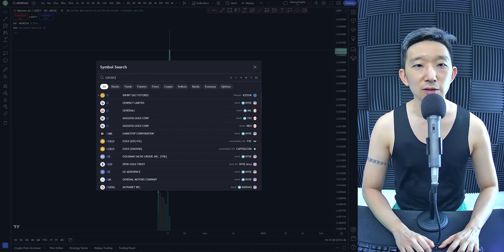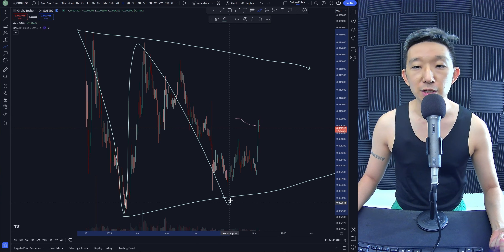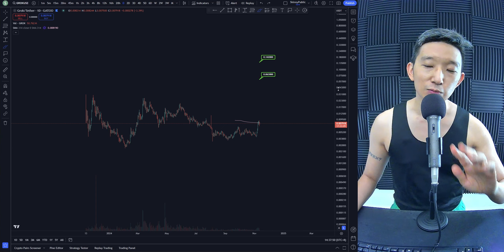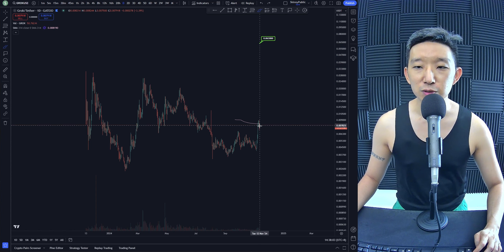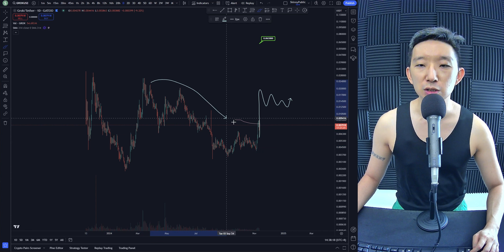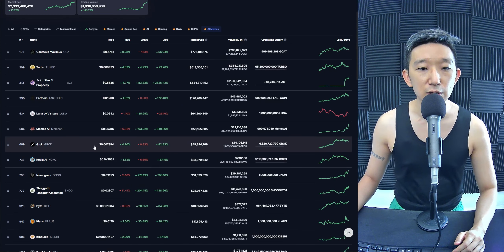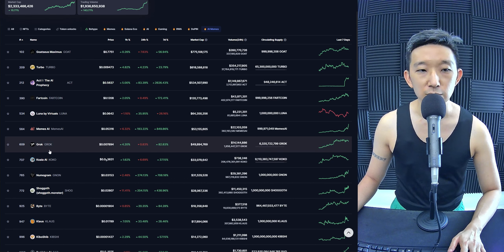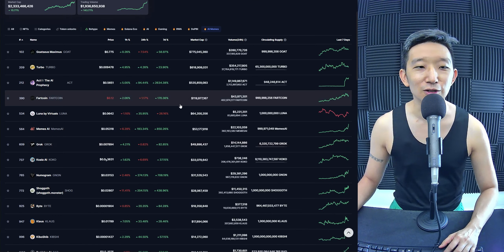GROK Price Prediction (12 Nov 2024)